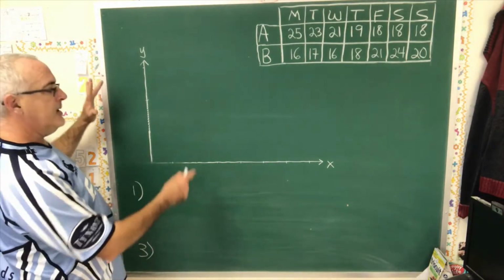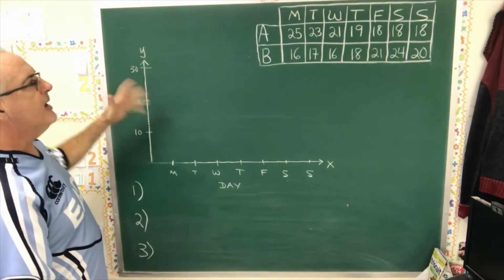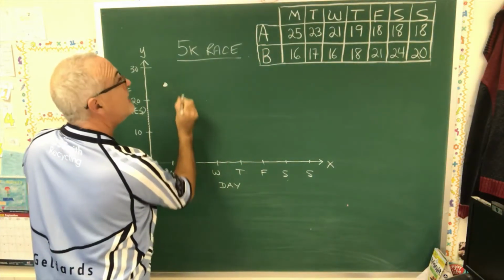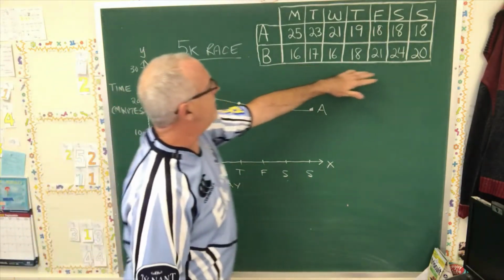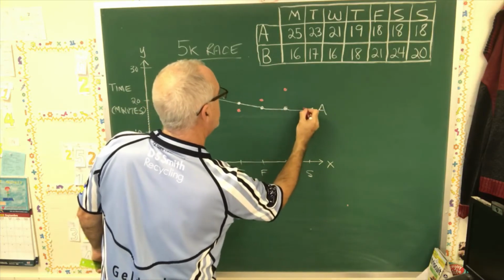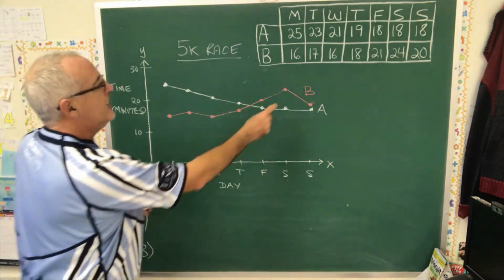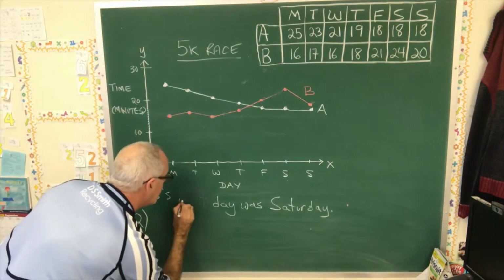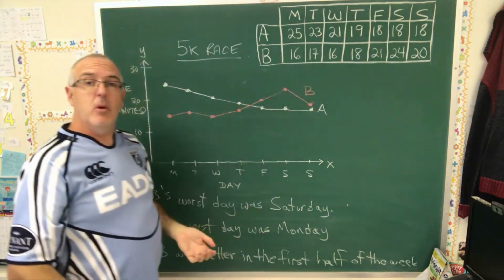Make a Broken Line Graph